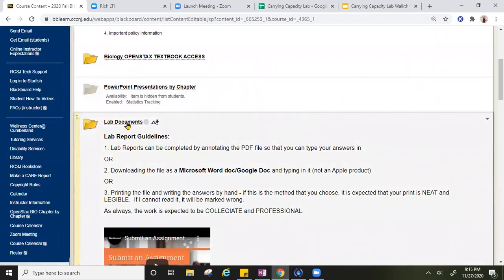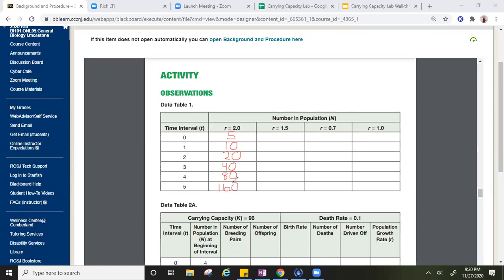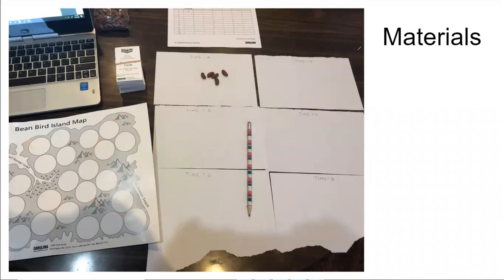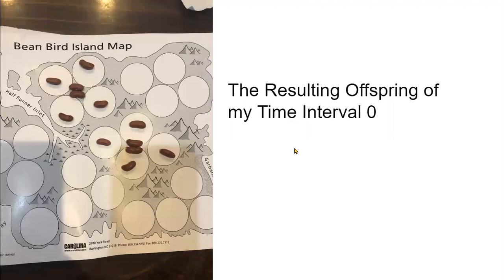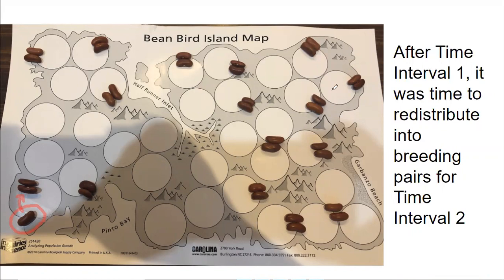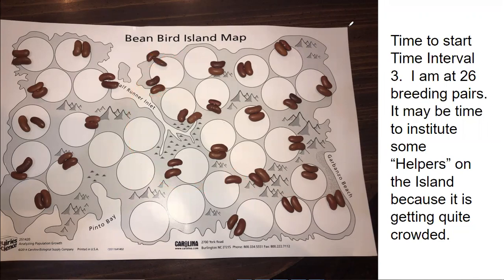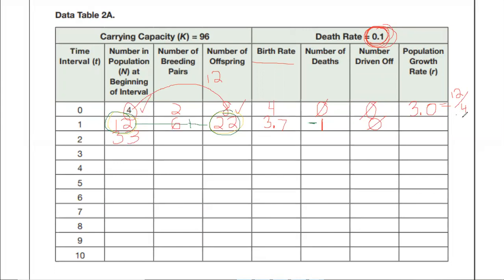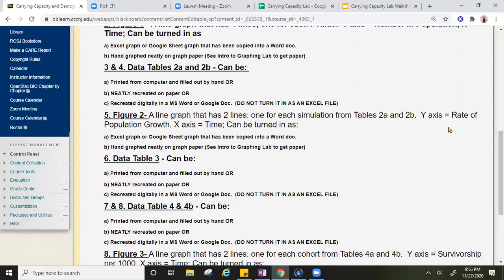Bio 101 Carrying Capacity & Demographics Lab Walkthrough